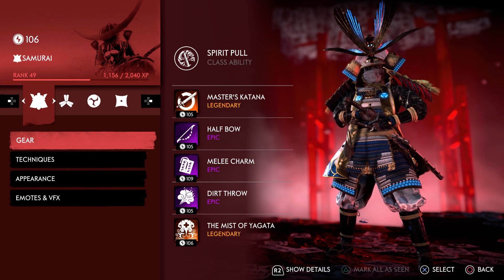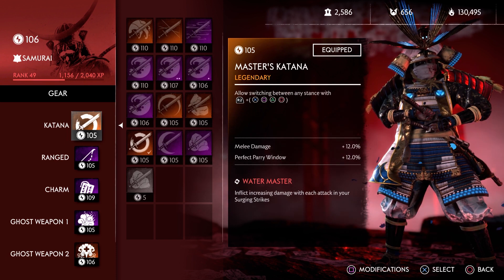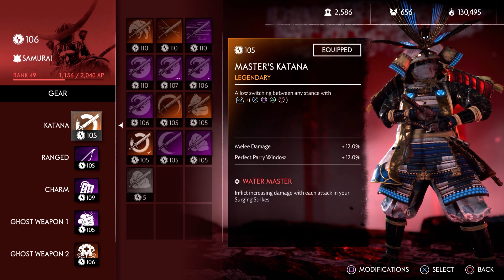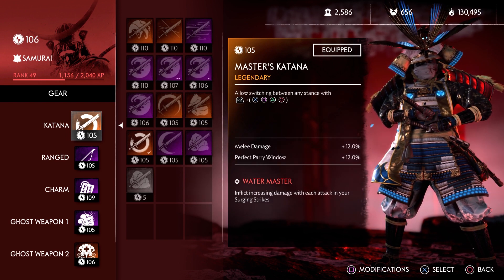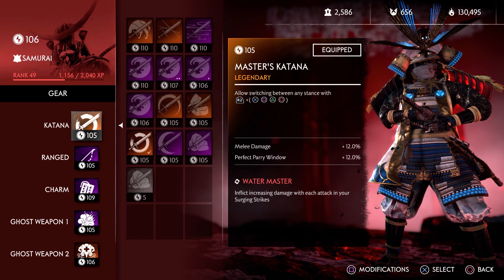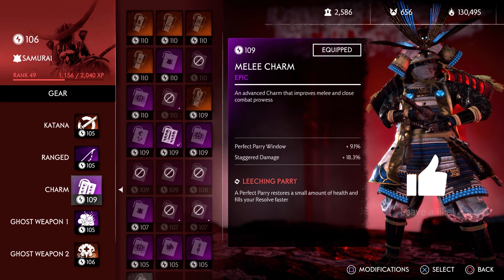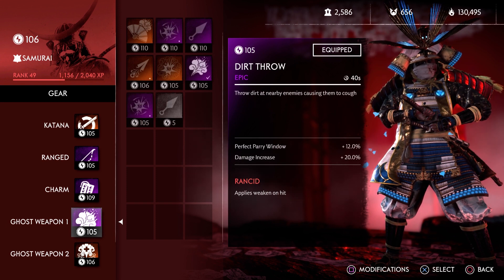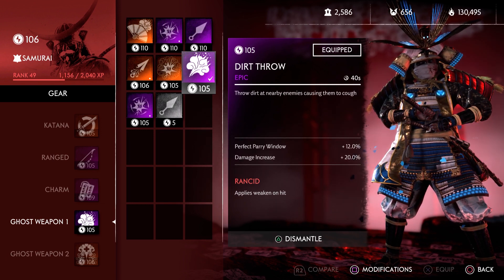Samurai IYO Slayer Build | Raid Chapter 3 | Ghost of Tsushima Legends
This is my quick guide for those that just want a specific build to fight IYO 1vs1

0:00 Intro
0:29 Pro parrying Katana
0:50 Master Katana (12% melee damage)
2:23 Bow - Mele Charm (Stagger damage)
3:13 Dirt thrown (Perfect parry window)
3:57 Mist of Yagata
4:33 Techniques
5:50 Thanks for watching